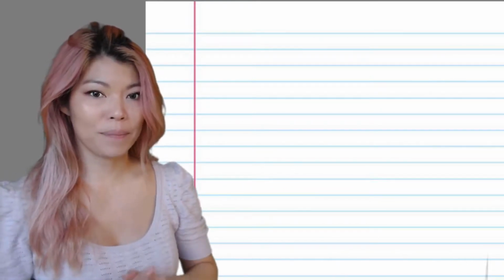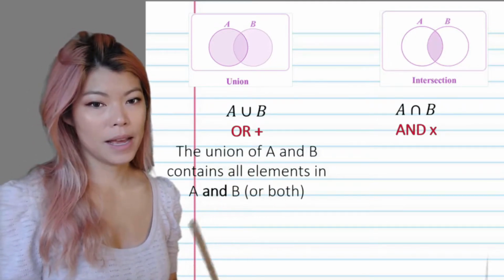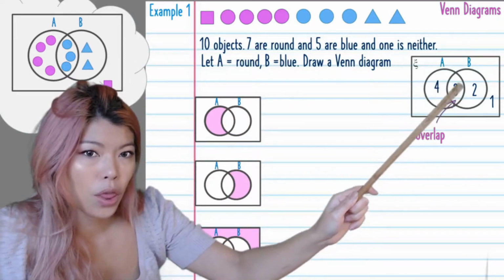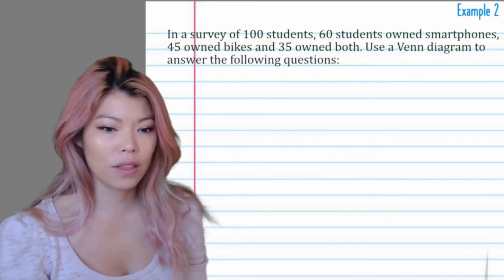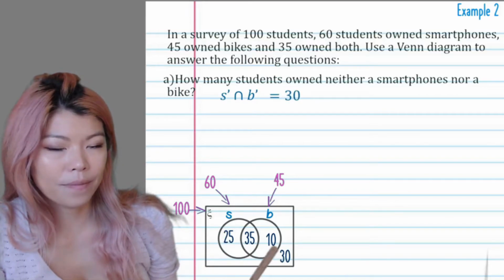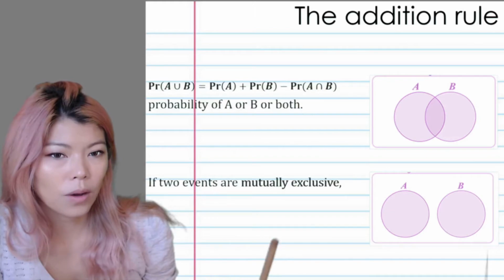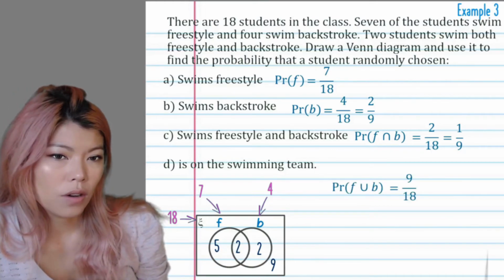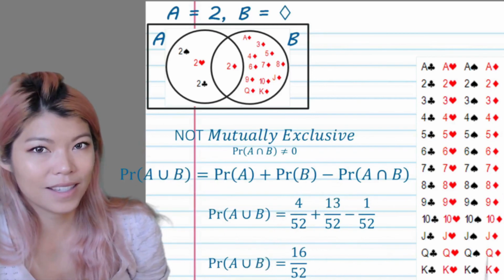Pr4 Combining Events